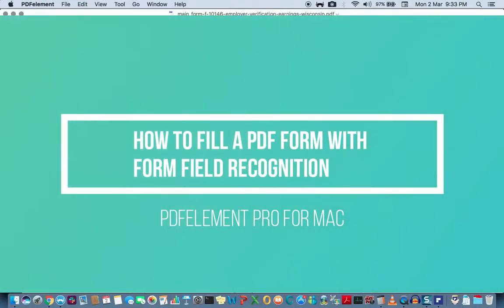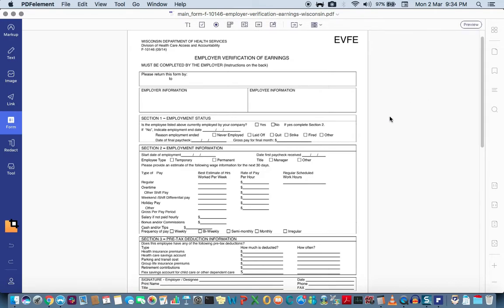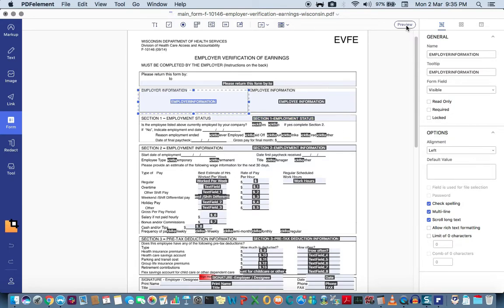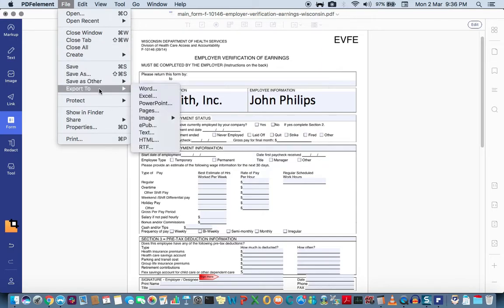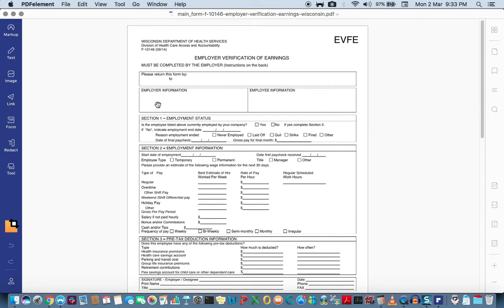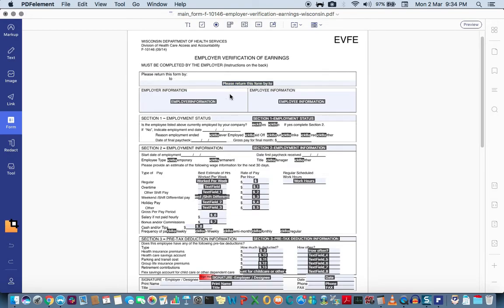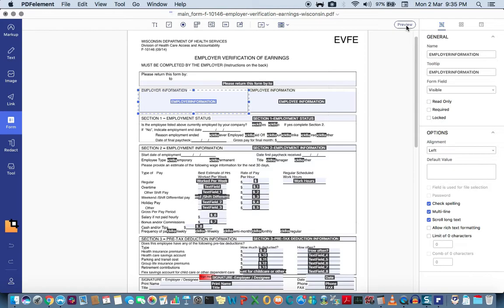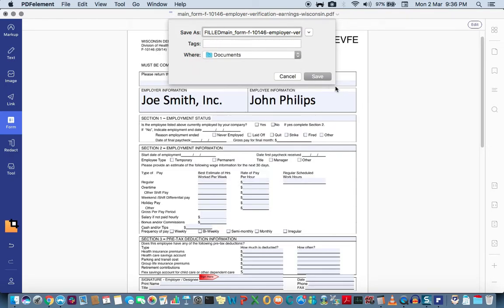How to Fill a PDF Form with Form Field Recognition（Step by Step）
Video tutorial showing how to fill a PDF form after performing form field recognition in PDFelement 7 Pro for Mac - 2020